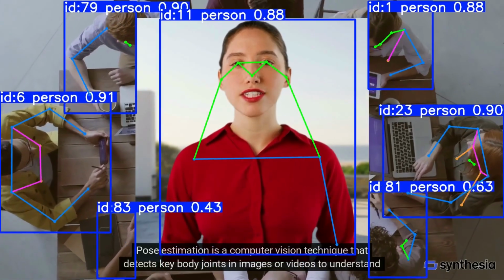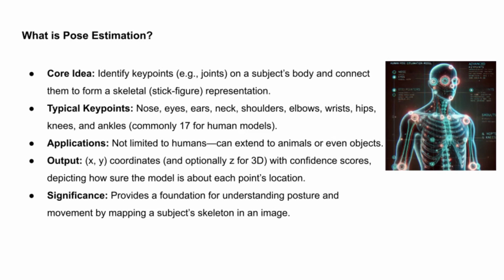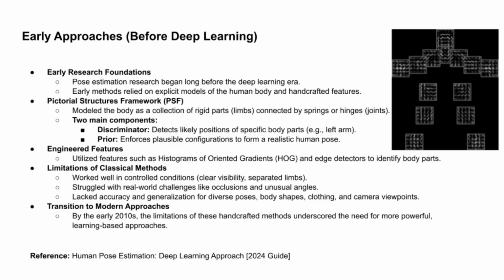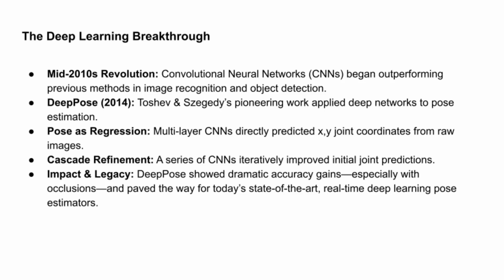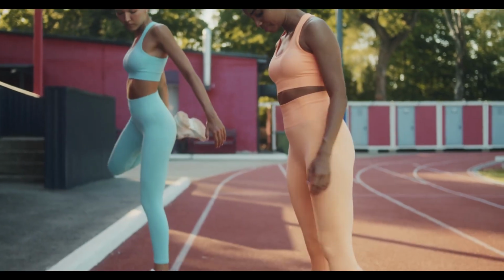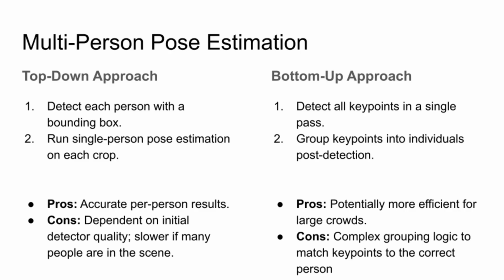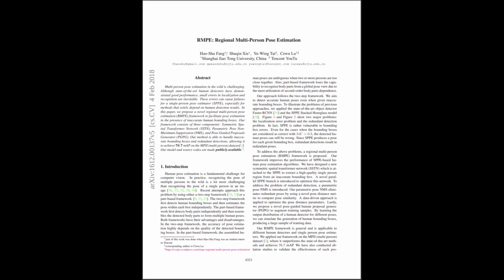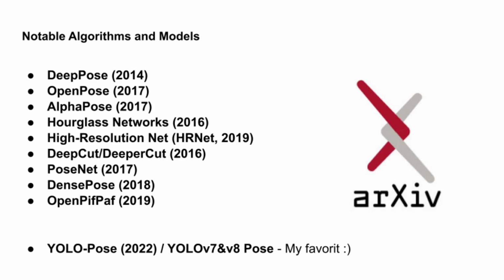Pose Estimation Overview, Metrics, Early and SotA models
An Educational Video of Pose Estimation Overview, Metrics, Early and SotA models utilizing GENAI